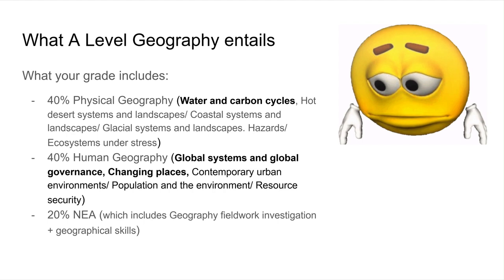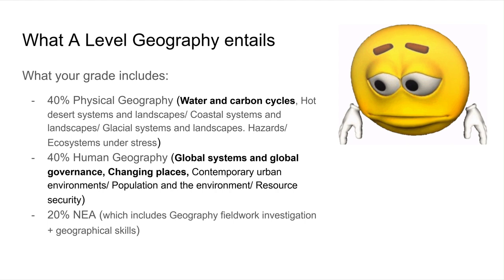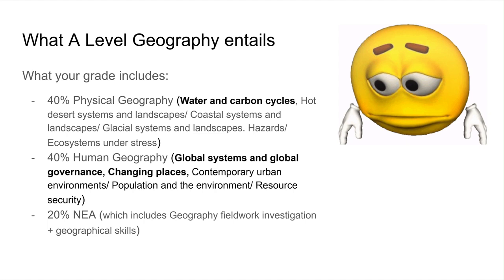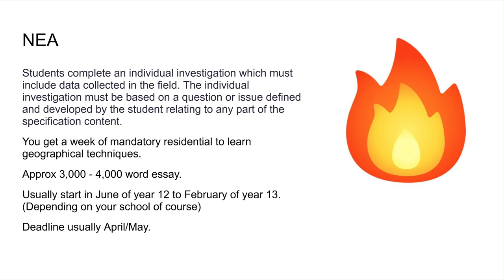Should you pick A Level Geography?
Are you going into year 12 and questioning what A Level Geography is like? Then I just made a video going through the subject and some personal tid-bits.

Hopefully this helps in deciding if you want to do Geography at A Level or not!